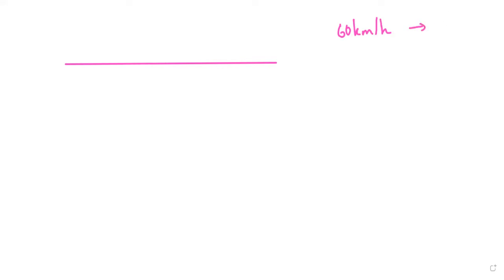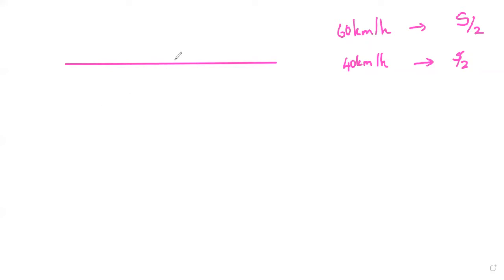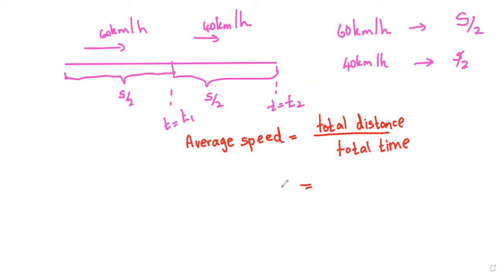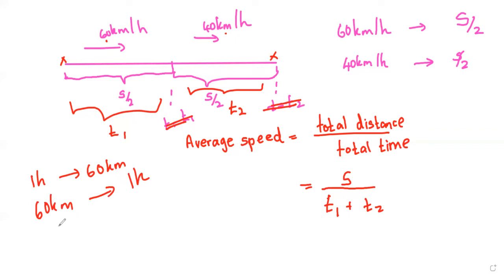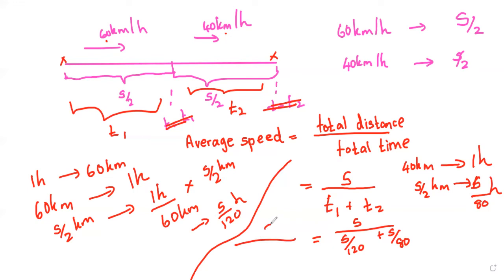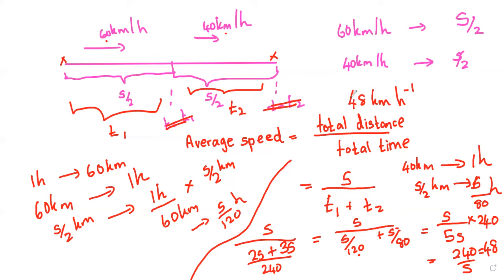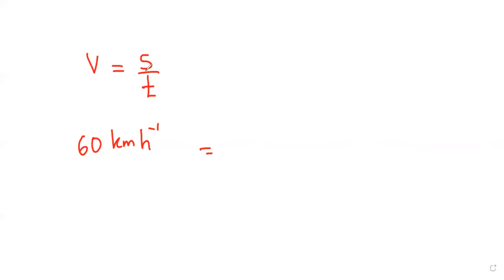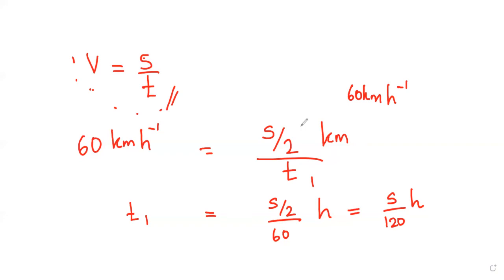008 - Find Average Speed in a Straight Line - QUESTION 2 | Kinematics in Physics Mechanics